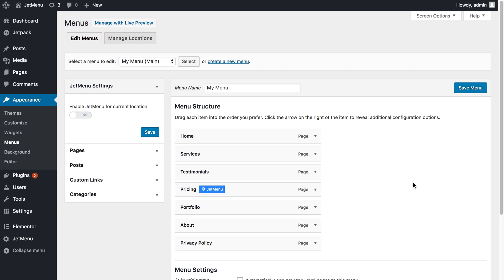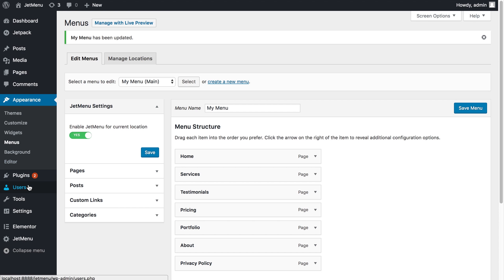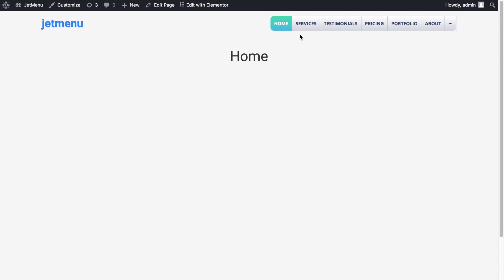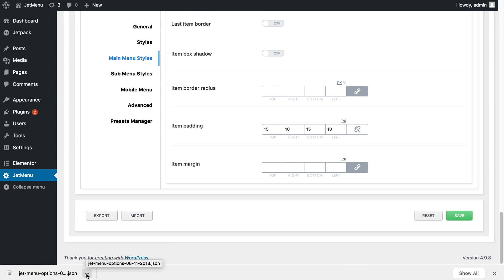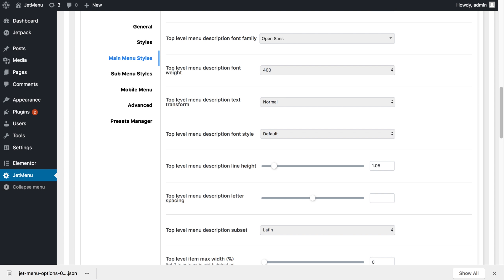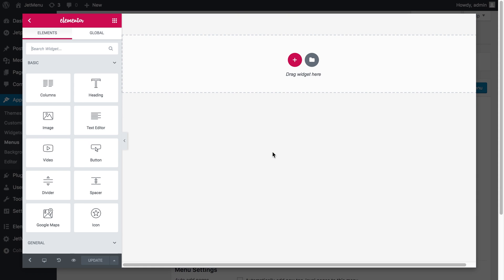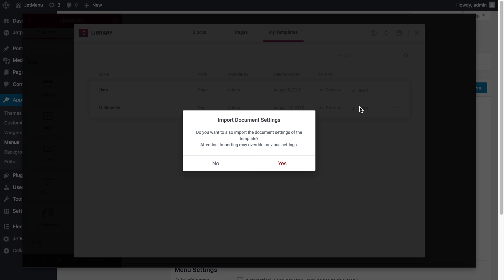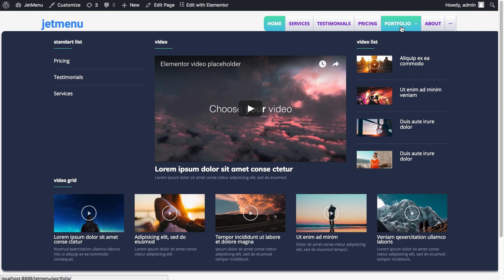How to export & import JetMenu styles and mega menu content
This video contains the detailed information on how to export & import JetMenu styles and mega menu content with JetMenu plugin using .json files with menu style and content templates and display it on the pages built with Elementor page builder.